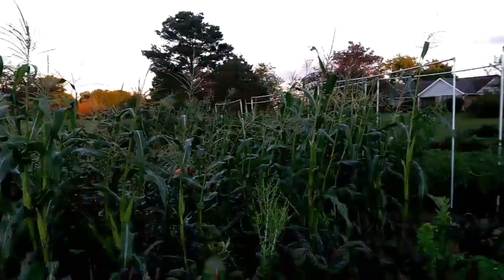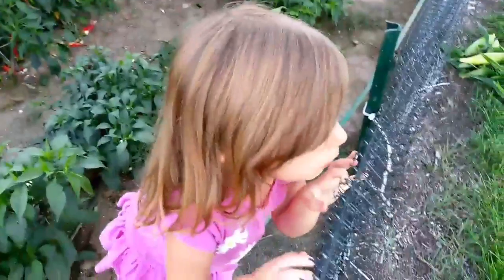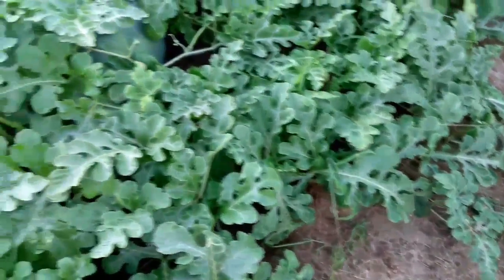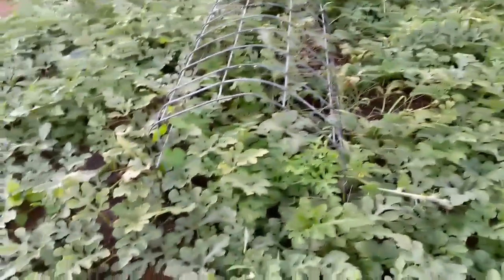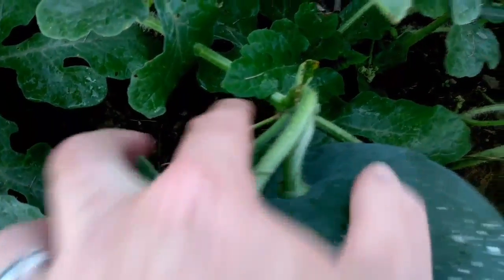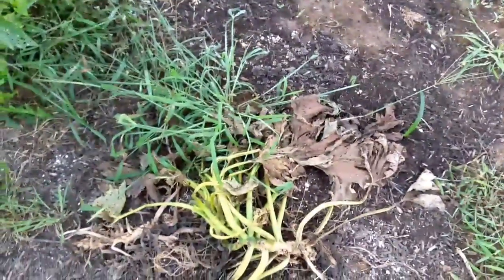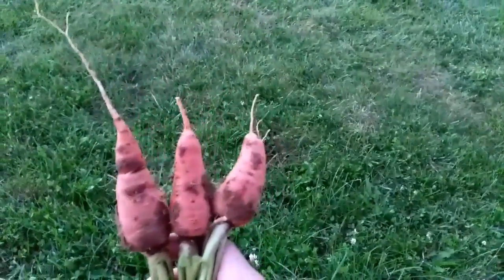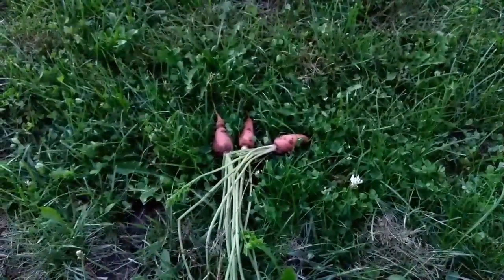Children In the Corn Cornucopia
A beautiful evening in the garden.